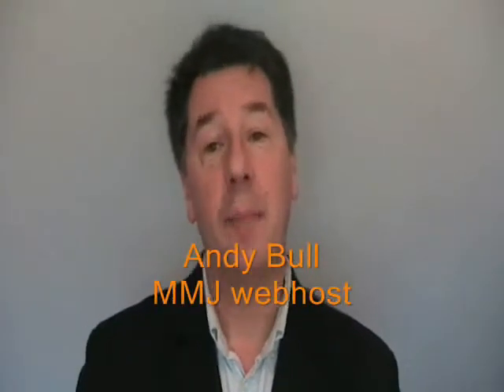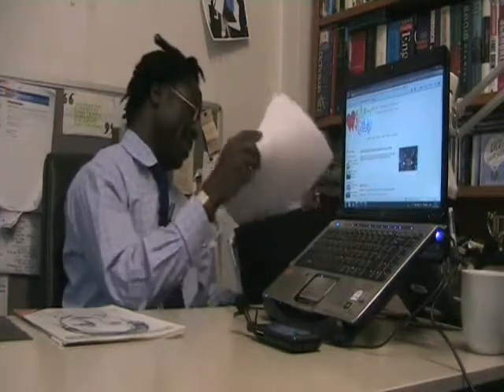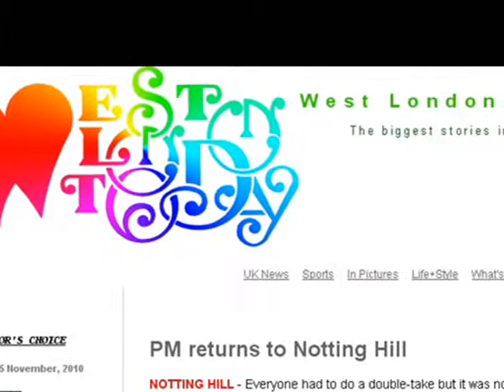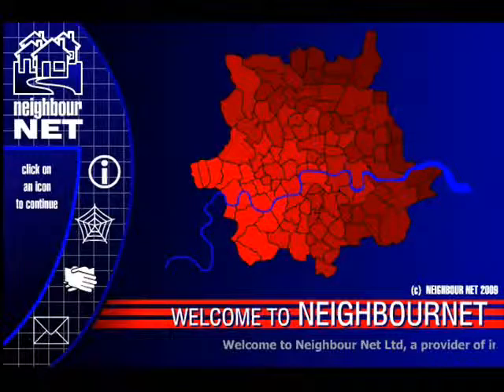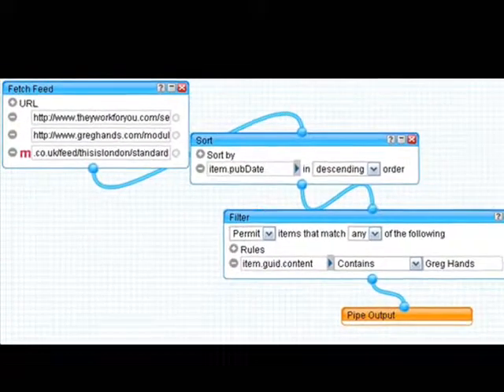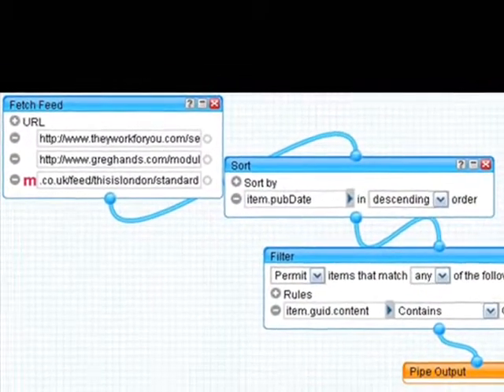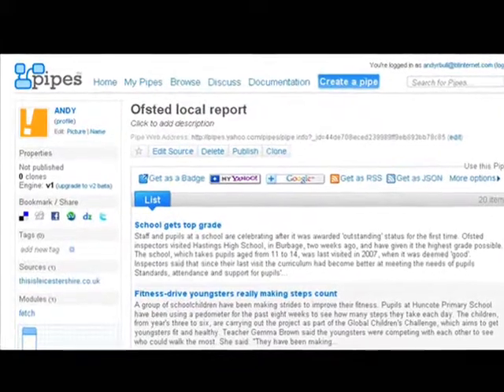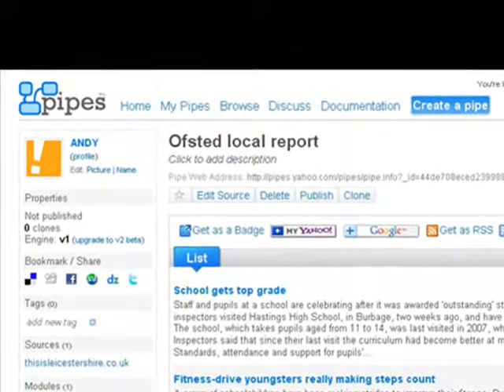MMJ 17 A guide to hyperlocal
In this masterclass we take a look at building a hyperlocal site.

And we have a case study.

We'll be talking to one person who is building a website for west London: West London Today.